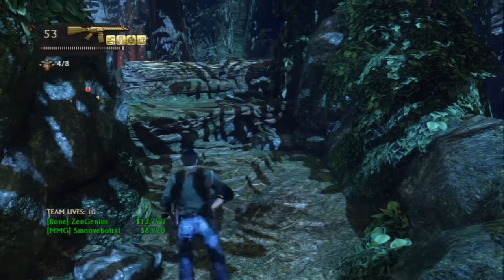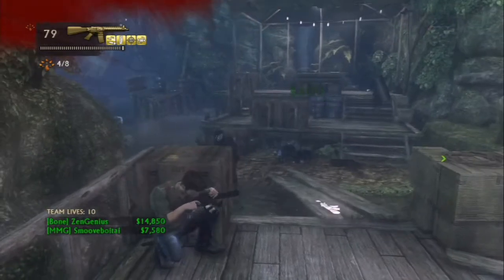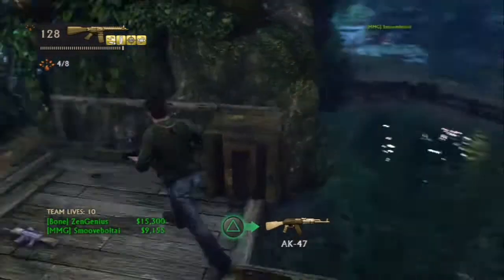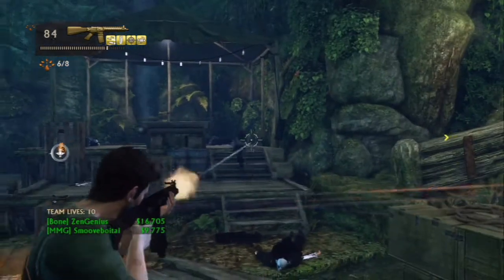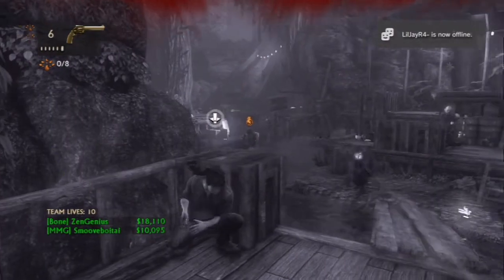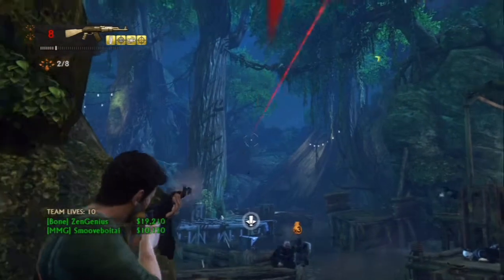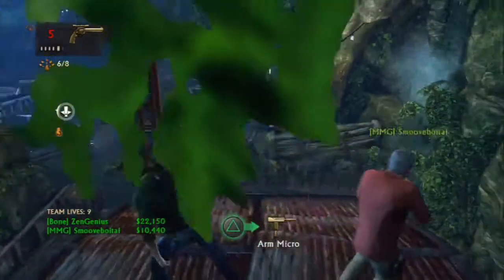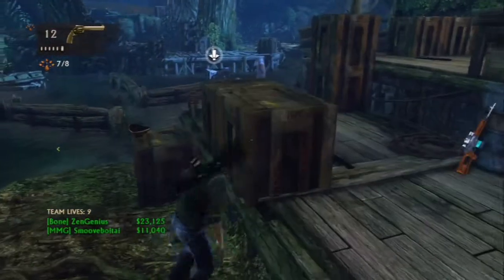Crushing Borneo Talkthru 3 (Carpet-Bomb Boss)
How my friends and I like to beat Borneo on Crushing easily, with commentary. Heck, we beat it with only 2 players and I didn't die and got the Omnipotent Trophy at the end. We'll show you all the tips, tricks, and exploits that make this map a piece of cake.

I like to keep my videos short and for them to start and stop at checkpoints, so this is part 3 of 9. The only reason this Chapter took so many videos is because we didn't have a third player killing with us. Anyway, there are 4 boxes that Draza is airlifting out of the jungle; this video shows what to expect and how to handle the enemies in the area where the second box is located, so this includes the Carpet Bomb Kickback Mini-Boss who happens to drop the Ivory Lion needed for the Valuable Lion treasure set that unlocks the Genghis Khan skeleton. We have a separate video for how to easily farm the treasures for that titled "Getting Genghis Khan Talkthru" if you're interested in that.

Everything you need to know to beat the level easily on Crushing is shown and explained in the videos, including the best places to set up shop, how to control the enemy spawns, where the best weapons are and exactly what to expect, and the absolute best strategies and tactics for making Co-Op Adventure on Crushing a cakewalk.

Smoov would have made it thru without dying also but he had one death because I let him get choked out because I suck. Sorry Smoov. Thanks for helping with the video.